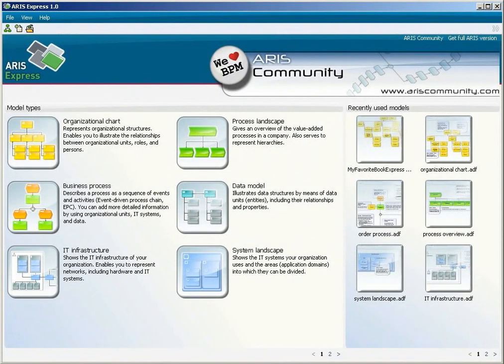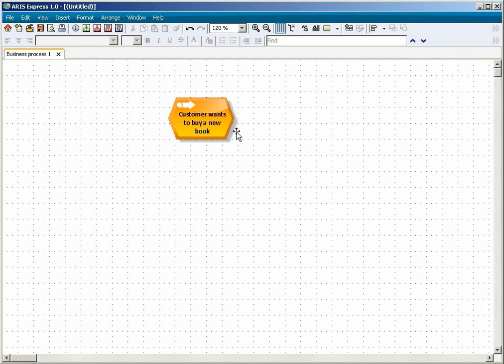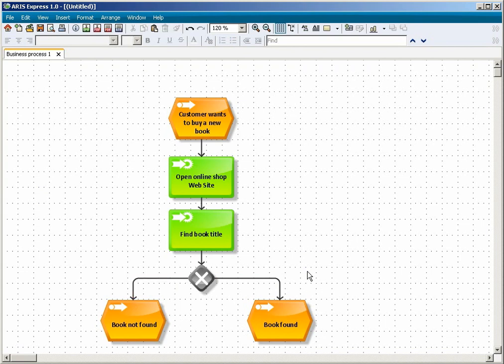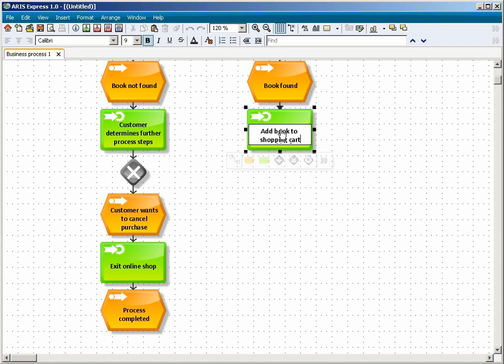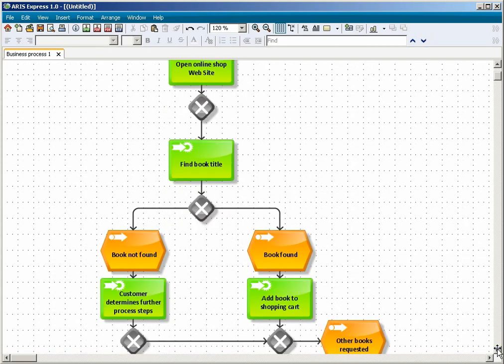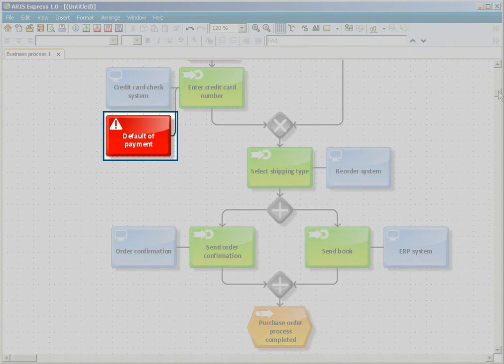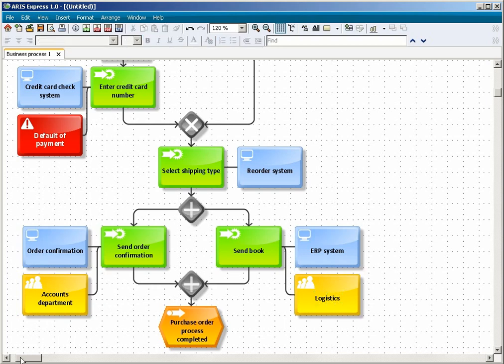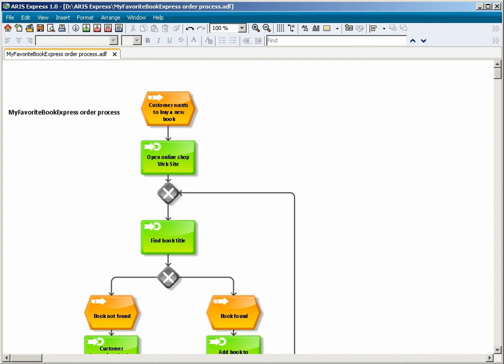ARIS Express How to model business processes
Learn how to model process steps in ARIS Express, and understand the meaning of symbols used in the "Business process" model type